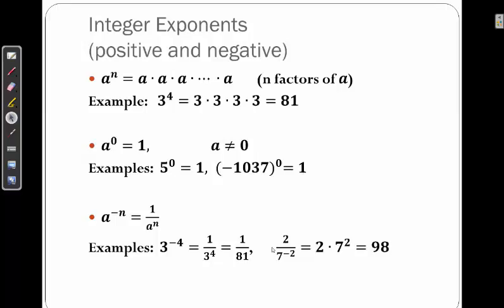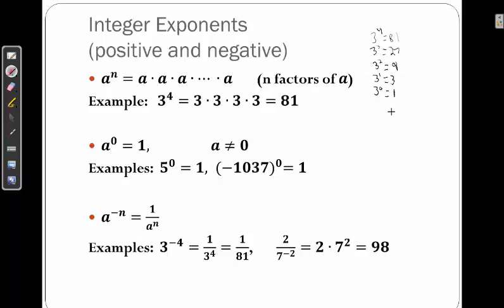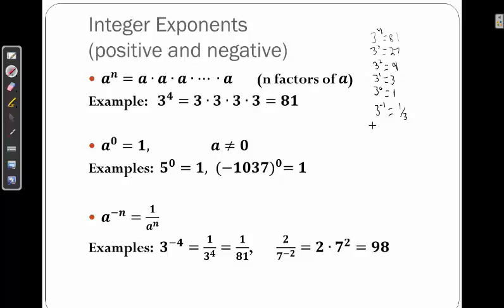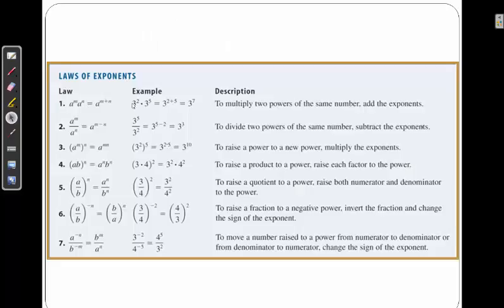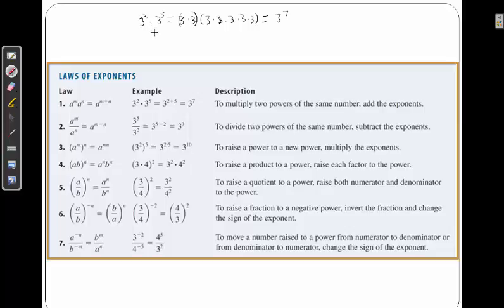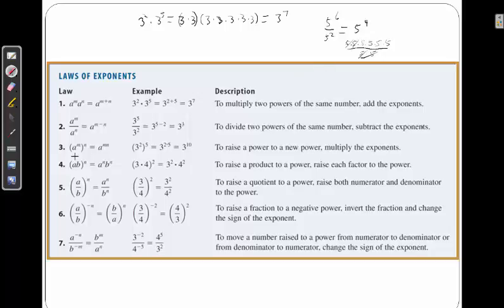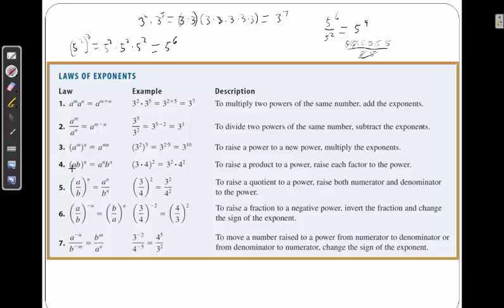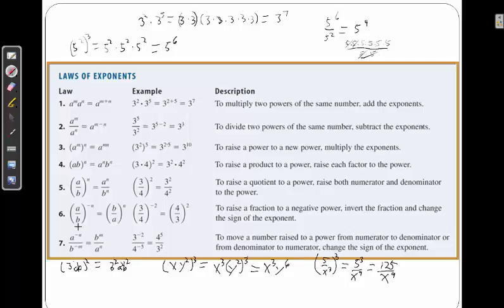Section P 3 Pt 1 Lecture